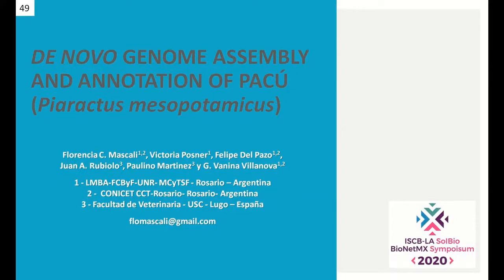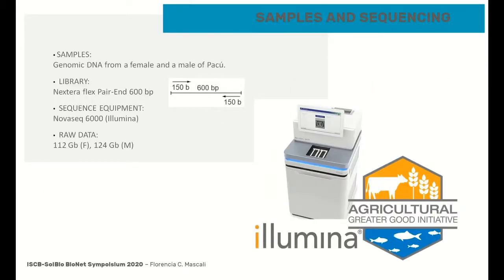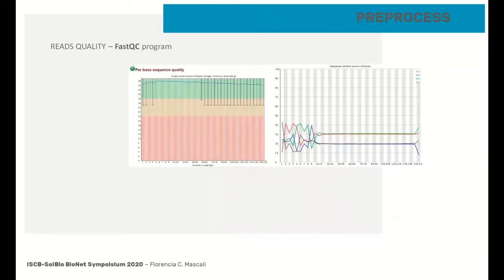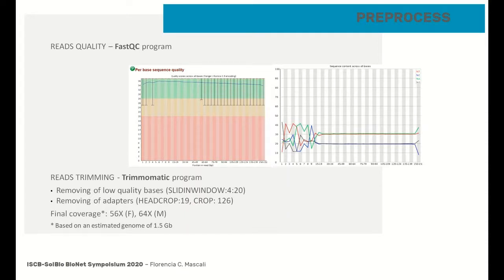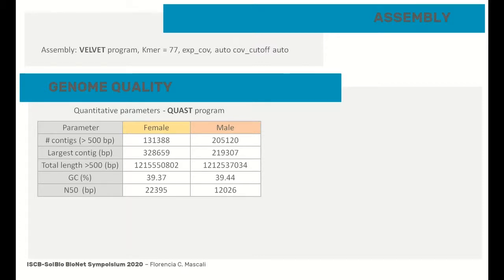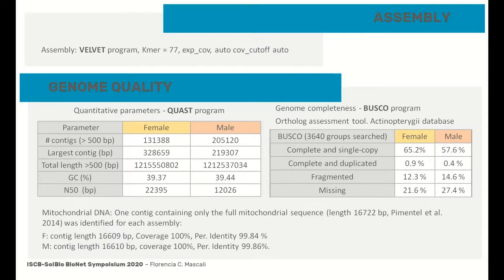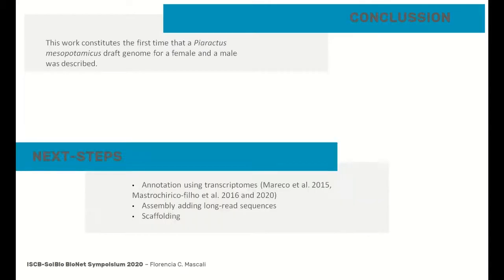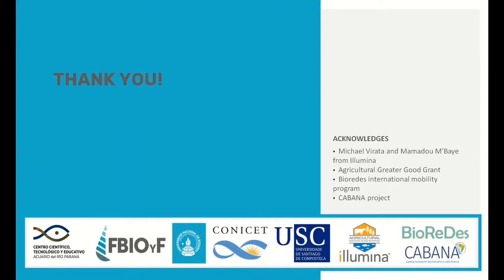De novo genome assembly and annotation of Pacú... - Florencia C. Mascali - Poster - ISCB-LA 2020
De novo genome assembly and annotation of Pacú (Piaractus mesopotamicus) - Florencia C. Mascali - Poster - ISCB-LA 2020